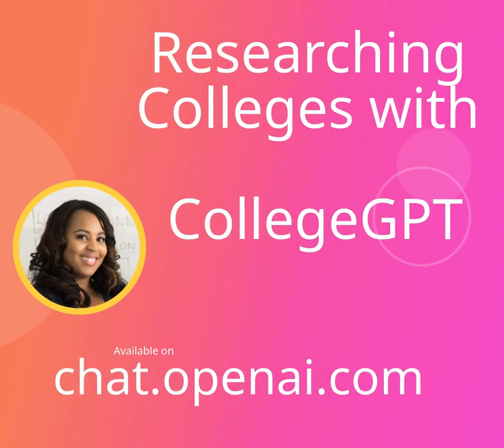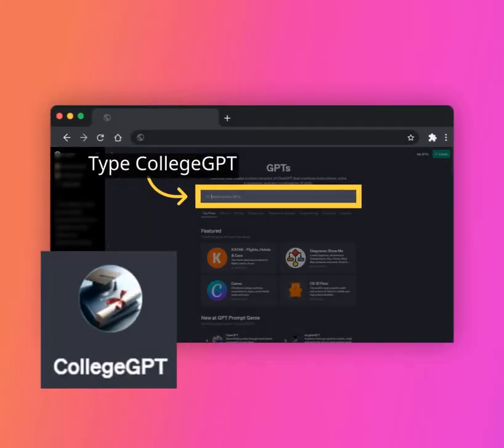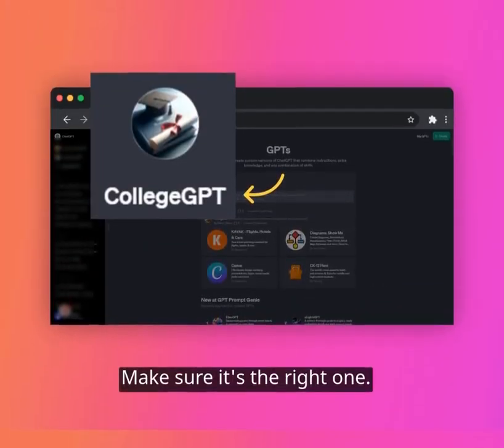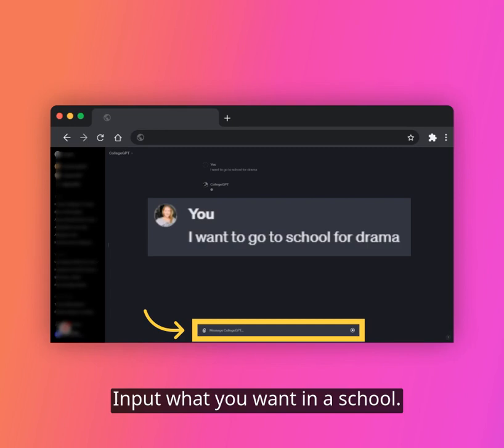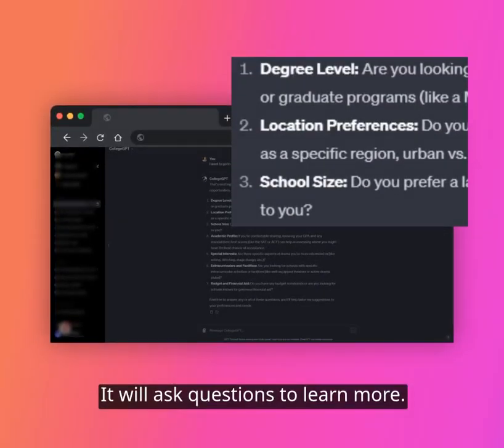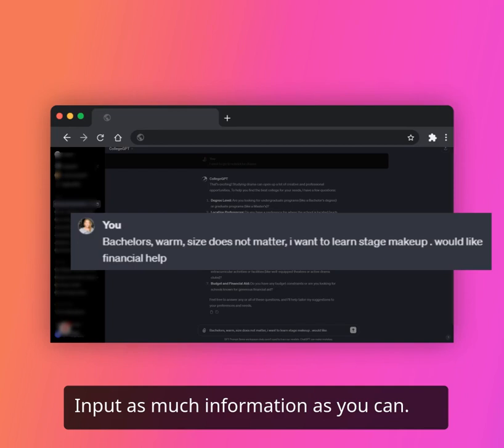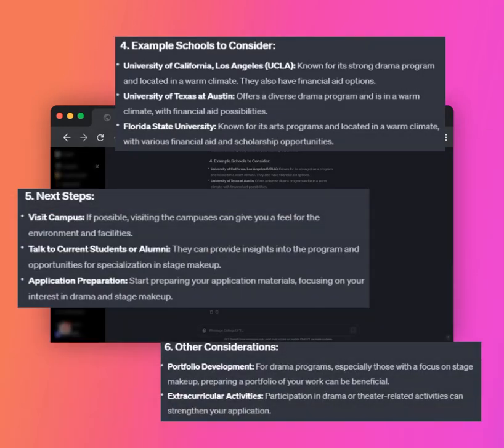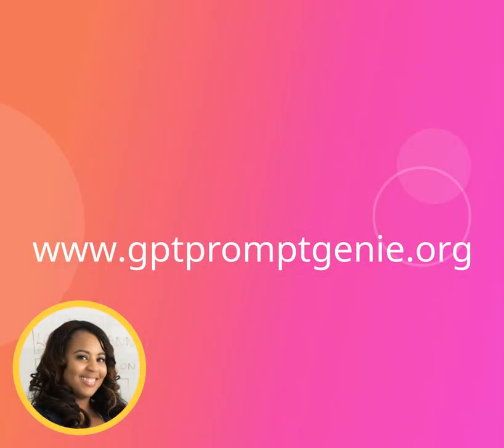Selecting a School with the help of CollegeGPT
🌟 Use CollegGPT for effortless college selection!🌟

Navigating the galaxy of college choices?  Our latest GPT is your ticket to mastering the art of college comparison.

CollegeGPT is like having a personal college advisor in your pocket, with all the answers easily ready. Here is some of what you can do with CollgeGPT:

🏫 Compare Colleges Like a Pro: Get the lowdown on different schools without the information overload.

🎯 Narrow Down Your Choices: Find your perfect academic match without the guesswork.

⚖️ Craft Pro/Con Lists: Make informed decisions with personalized lists that weigh what matters most to YOU.

👩‍🎓👨‍🎓 Whether you’re a high school student, a parent, or just curious about higher education, this tutorial is your roadmap to making sense of the college chaos.

📺 Watch Now and transform your college planning from daunting to doable.